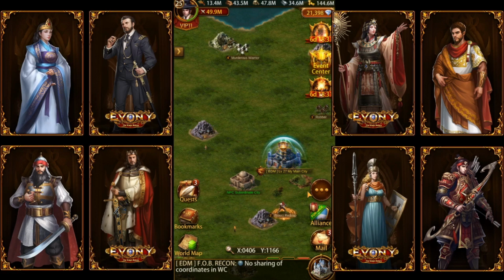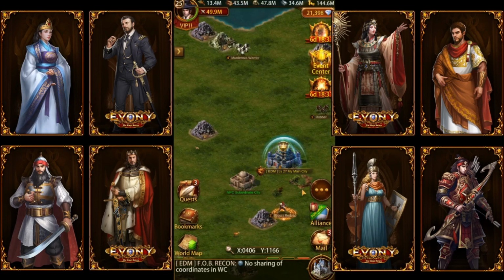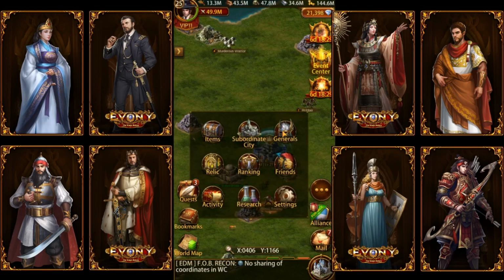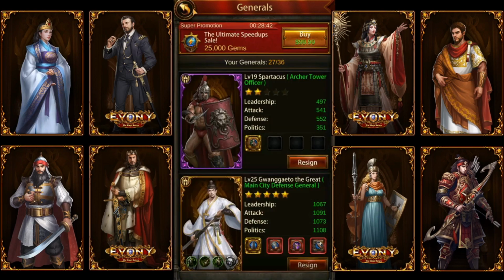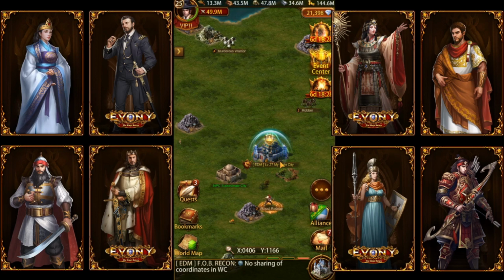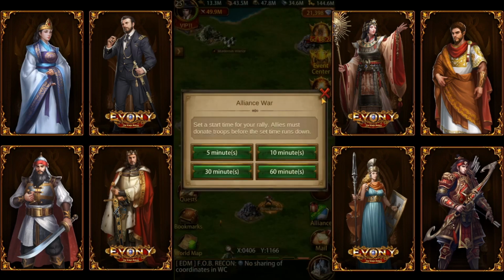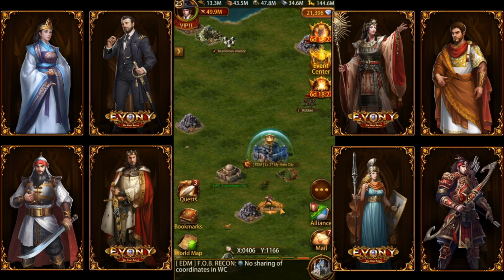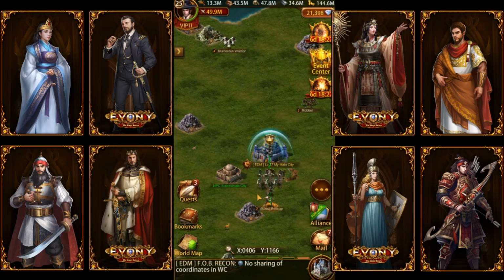Evony The King's Return - General Leveling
I have additional guides available and more in works, use the following link to easily browse my current videos!

I have Guides and tutorials for obtaining gold and gems through to defending your city from other players in Evony: The King's Return!